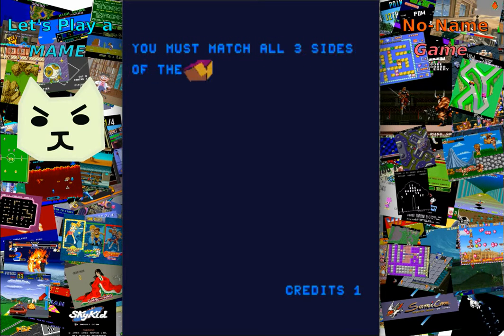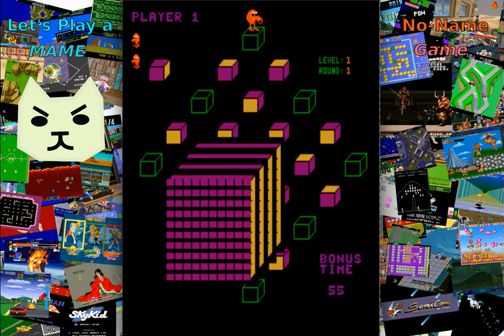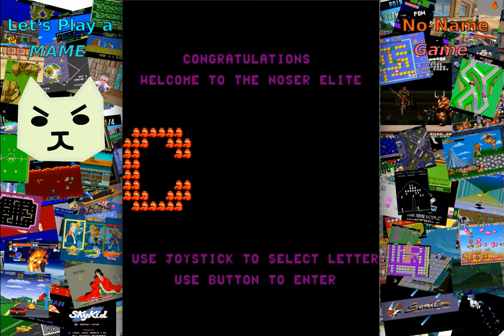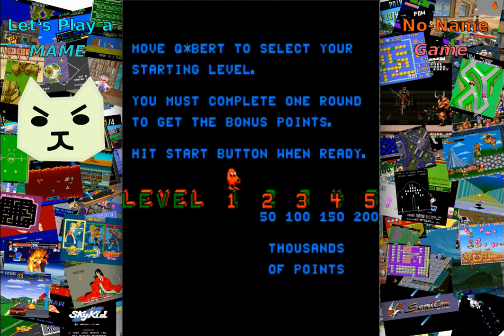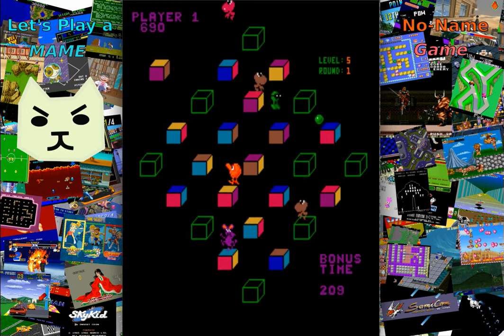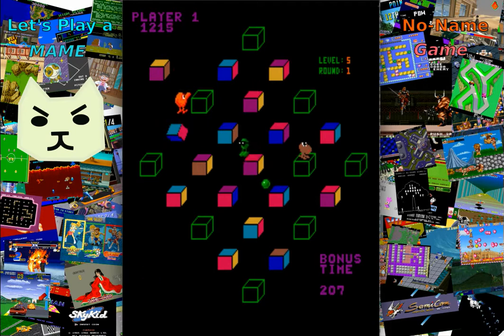Let's Play a No-Name MAME Game: Q*bert's Cubes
Wherein we explore Qbert's three dimensions of dementia.